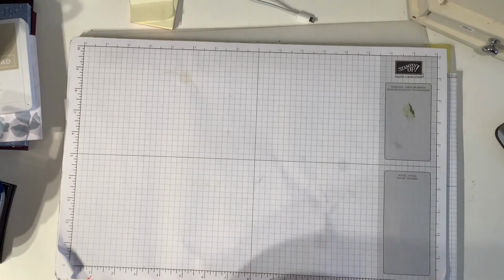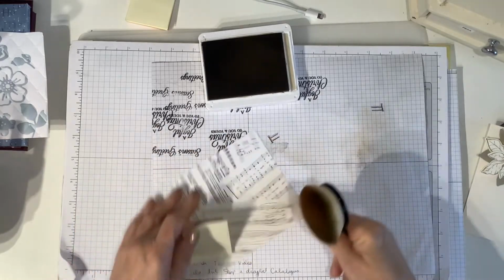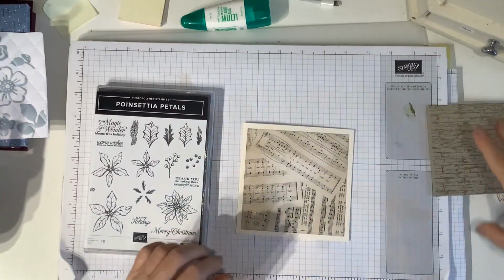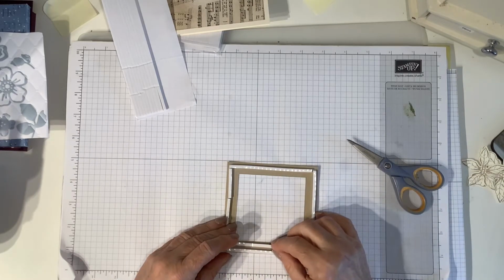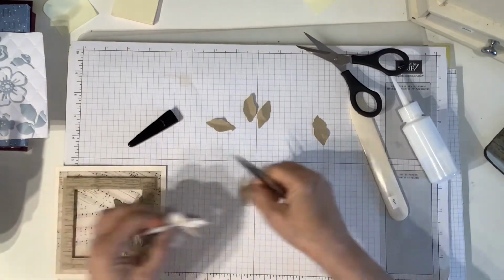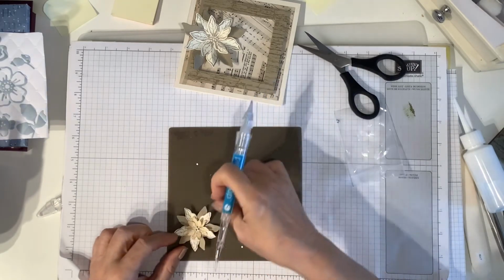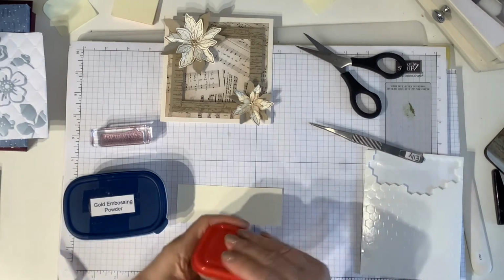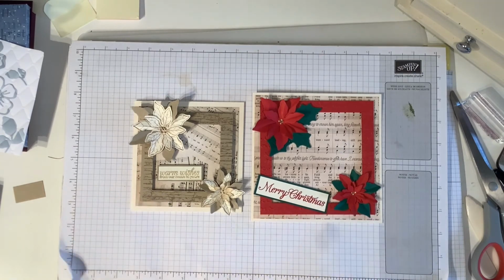Stampin’ Up! Poinsettia Petals. Square Layered Card With Frame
Using Poinsettia Petals to make a 5" Square card.

November Host Code: DHGSZJJ4